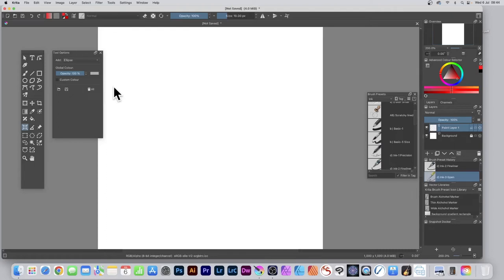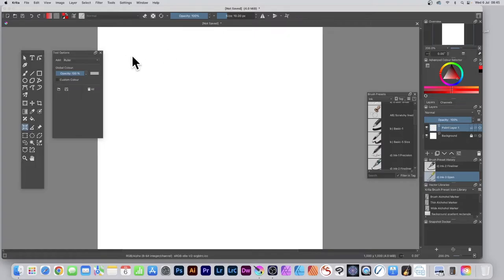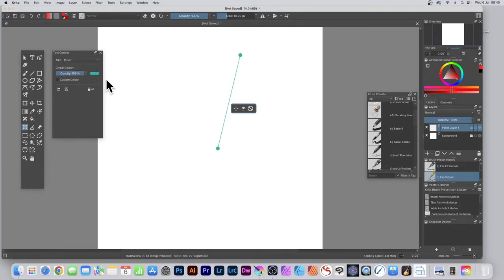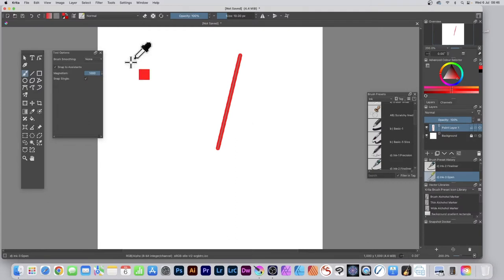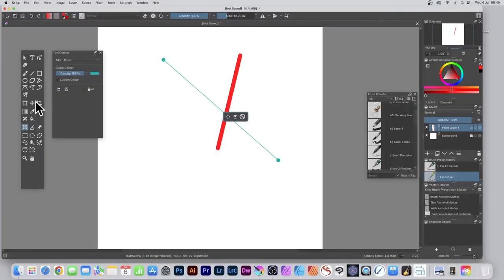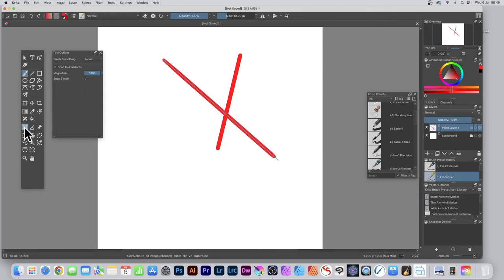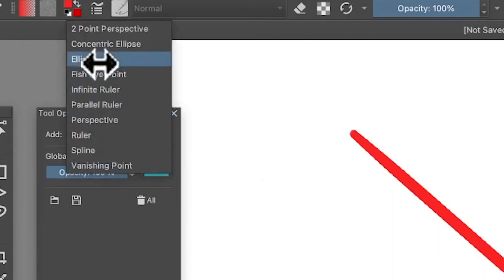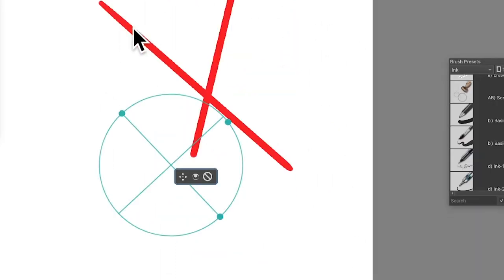Krita Tutorial : Quick Guide To Assistant Tool / Draw Lines And Perfect Circles (1)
Krita : How to Use the assistant tool to create a basic line, perfect circles, how to delete, how to move and more